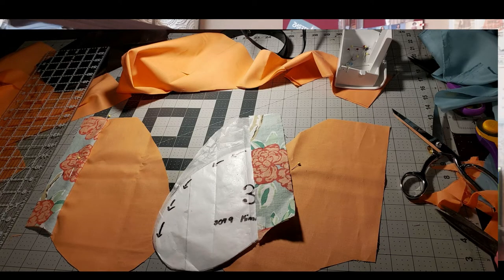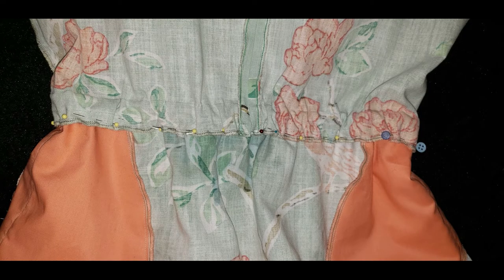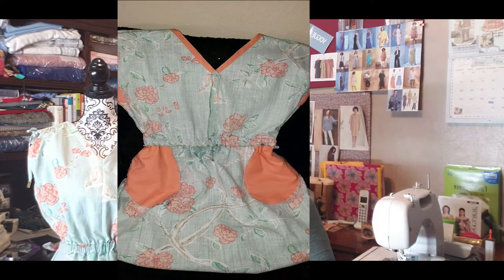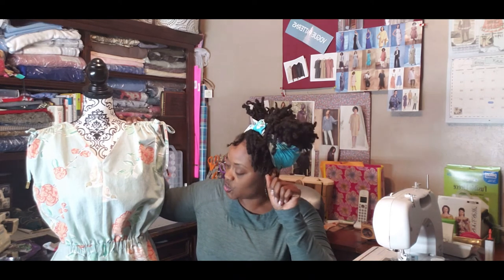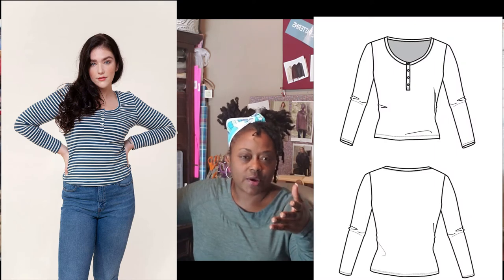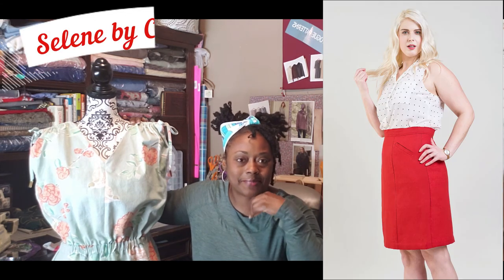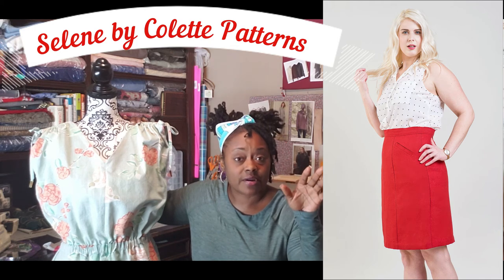Kimmy Dress by Seamwork Patterns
This is the Kimmy Dress from Seamwork.  Sew yourself an everyday dress that you will get lots of wear from. Be comfy and cute with Seamwork Patterns😊.